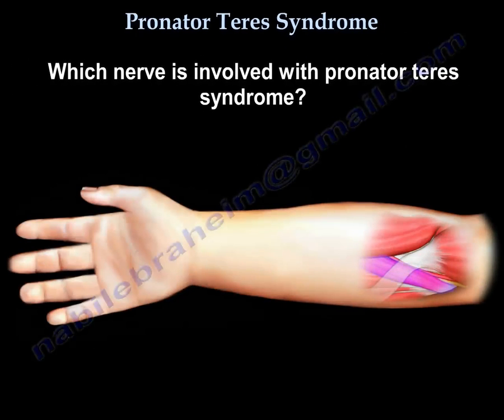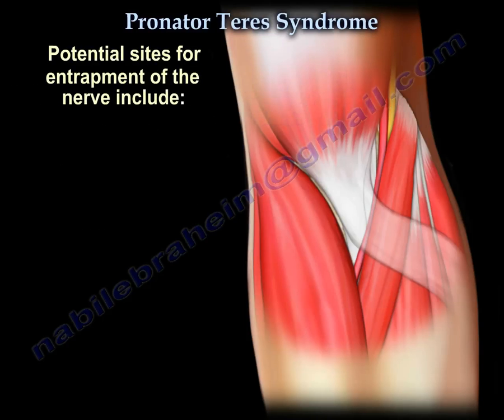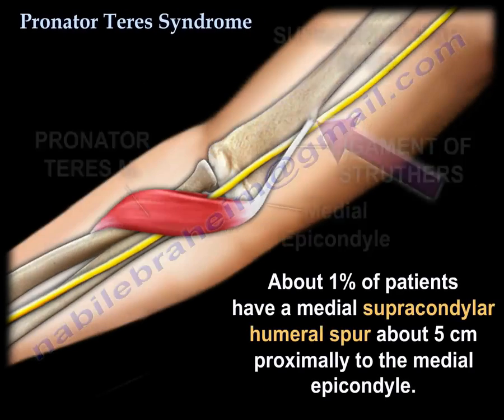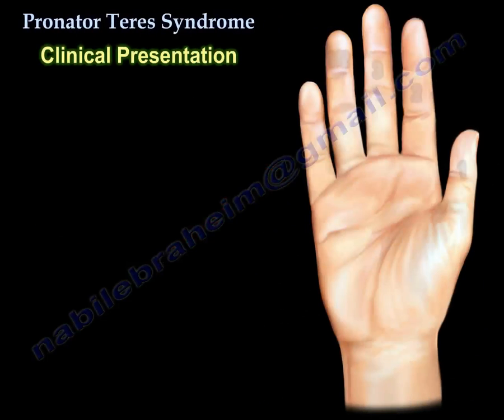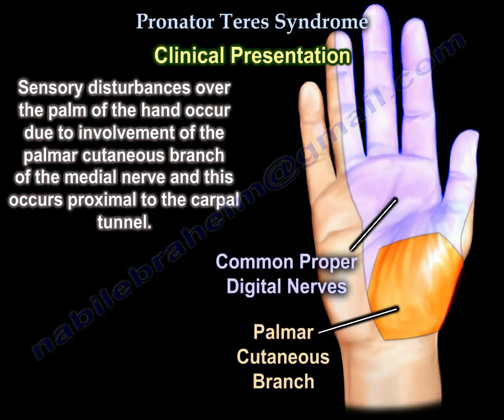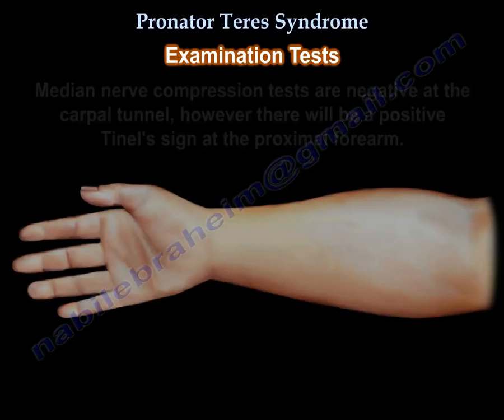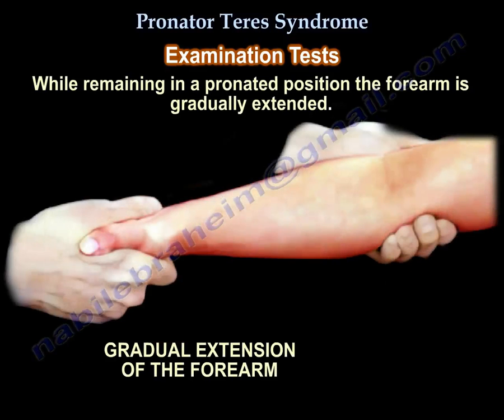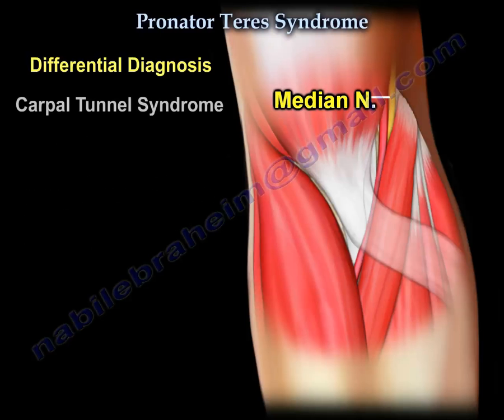Pronator Teres Syndrome - Everything You Need To Know - Dr. Nabil Ebraheim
Dr. Ebraheim’s educational animated video describes the condition of pronator teres syndrome.

Pronator Teres Syndrome
Pronator teres syndrome is a compression of the median nerve at the level of the elbow which occurs more in females. In the forearm, the median nerve runs between the two heads of the pronator teres muscle, and it lies between the flexor digitorum superficialis and flexor digitorum profundus muscles. Pronator teres syndrome could be associated with medial epicondylitis. The principle symptoms of numbness in the radial 3 ½ fingers as well as thenar weakness may be mistakenly attributed to carpal tunnel syndrome. Potential sites for entrapment of the nerve include the median nerve. Compression of the median nerve between the two heads of the pronator teres muscle (most common cause). It occurs in people who perform repetitive forceful pronation of the forearm. Entrapment can also occur due to compression due to thickening of the bicipital aponeurosis. The aponeurosis crosses from lateral to medial over the antecubital fossa, and it may irritate the median nerve. Compression of the nerve from the fibrous arch of the origin of the flexor digitorum superficialis (FDS) can be a potential site for entrapment. The median nerve runs down the medial side of the arm and passes 2 ½ to 4cm below the level of the medial epicondyle before it enters between the two heads of the pronator teres. About 1% of patients have a medial supracondylar humeral spur about 5cm proximally to the medial epicondyle. The ligament of Struthers is attached to this bony projection which connects the process to the medial epicondyle. The bony process points towards the elbow joint. The median nerve can become compressed or entrapped by the supracondylar spur and by the ligament of Struthers. The median nerve can also become trapped by the ligament of Struthers that extends from the supracondylar process to the medial epicondyle. The ligament of Struthers is different from the arcade of Struthers, which deals with compression of the ulnar nerve around the elbow. Paresthesia in these lateral 3 ½ fingers may occur with compression of the median nerve at the elbow region or at the carpal tunnel region. Symptoms are similar to carpal tunnel syndrome but the symptoms are worse with rotation of the forearm. The patient will complain of dull aching pain over the proximal forearm with no night symptoms. The pain is usually worsened by repetitive or forceful pronation. Tenderness of palpation to the pronator teres muscle. The median nerve gives off a palmar cutaneous branch before entering the carpal tunnel. Sensory disturbances over the palm of the hand occur due to involvement of the palmar cutaneous branch of the medial nerve, and this occurs proximal to the carpal tunnel. Sensory disturbance in this area indicates median nerve problems proximal to the carpal tunnel. This differentiates between carpal tunnel syndrome and pronator teres syndrome. There are no specific provocative tests used to localize the site of compression that produce the pain and distal paresthesia. Tinel’s sign at the wrist will be negative. Phalen’s test will be negative. Median nerve compression tests are negative at the carpal tunnel; however, there will be a positive Tinel’s sign at the proximal forearm. There will also be abnormal sensation in the palm of the hand. When compression of the nerve involves the supracondylar process, the test is considered positive if symptoms of tingling worsen while tapping on the spur. The pronator teres muscle can be assessed as the cause of the median nerve compression. Resisted forearm pronation with elbow extension will test for compression at the two heads of the pronator teres muscle. The patient’s forearm is held in resisted pronation and flexion. While remaining in a pronated position, the forearm is gradually extended. Compression of the median nerve can also be tested by resisted elbow flexion with forearm supination (indicates compression of the median nerve at the bicipital aponeurosis) or resisted contraction of the FDS to the middle finger (compression at the FDS arch). C6/C7 radiculopathy can be a differential diagnosis. Involvement of the nerves at these levels will cause numbness of the thumb, index and long fingers, as well as weakness of the muscles of the forearm that are innervated by the median nerve. The radial nerve part of C6/C7 will show normal function of the wrist extensors and the triceps. Carpal tunnel syndrome is also a differential diagnosis. X-rays, imaging, and nerve conduction studies may be helpful in diagnosis as well as careful clinical examination. To treat pronator teres syndrome, rest, use splints, and prescribe NSAIDs. Do surgical decompression of the median nerve through all 4 or 5 possible sites of compression when non-operative management fails for 3-6 months. The results of surgery are variable.